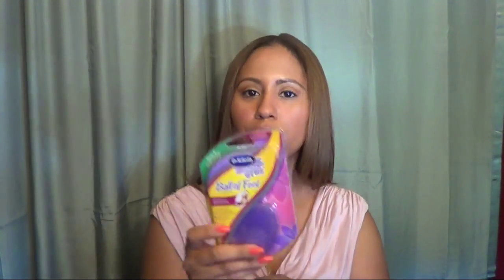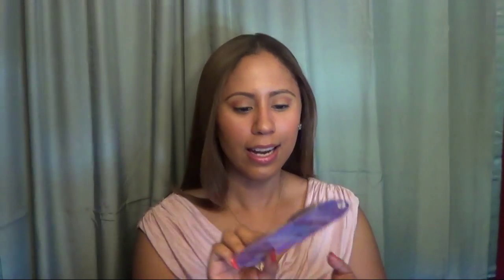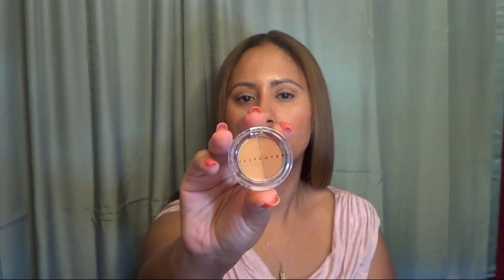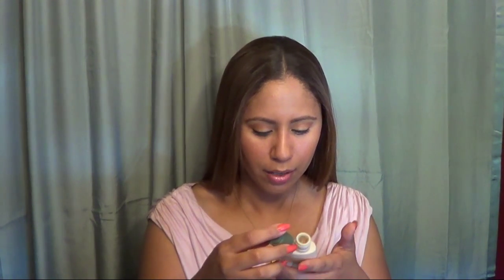Influenster Spring Beauty VoxBox May 2012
and sign up for this amazing FREE program. It's pretty simple and I got my 1st box about 2 or 3 months after signing up. I'm so excited for all the goodies I received So worth it.